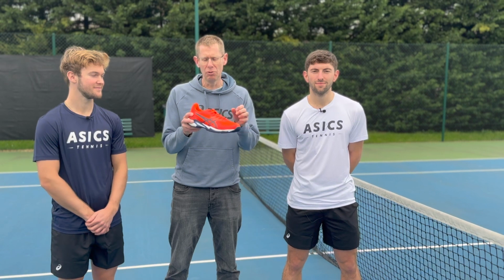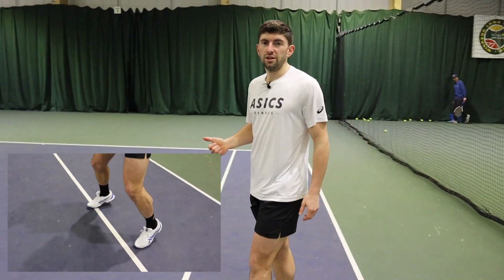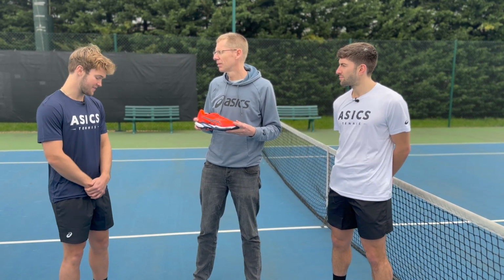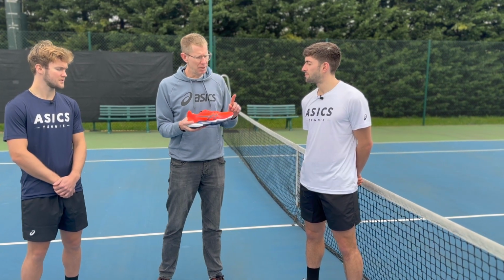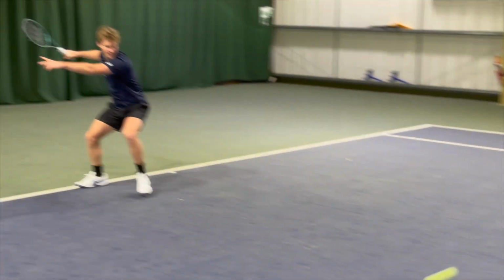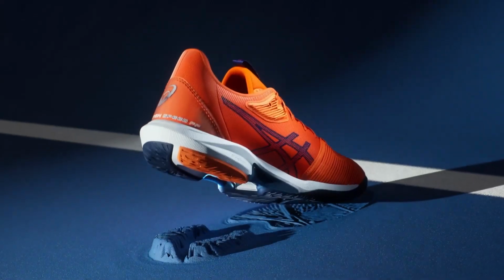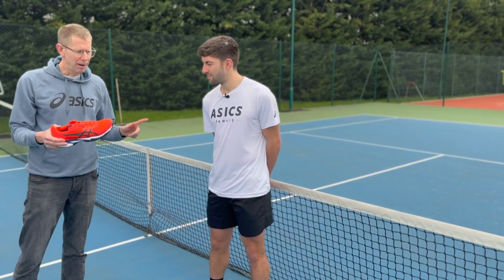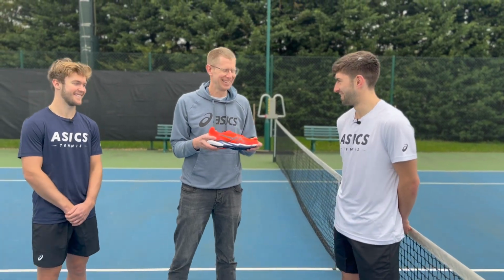ASICS Solution Speed FF3 shoe review. Tennishead's testers put this new model through it's paces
The 3rd version of the Solution Speed, the most recent addition to the ASICS premium tennis shoe range and their lightest trainer, has hit the courts. Worn by Aussie speedster Alex de Minaur, we wanted to discover for ourselves how this version differs from the popular 2nd version and what improvements have been integrated.

Speed and flexibility are crucial elements of movement especially in a sport as dynamic as tennis. No other mainstream sport requires the variety of movement you'll need on a tennis court and so a player's connection with the court surface is absolutely critical. The Solution Speed has been specifically developed for those players that rely on their speed around the court and want to be able to turn defence into attack wherever they find themselves.

You can enjoy the benefits of ASICS highly advanced tennis shoes and clothing by joining the Tennishead CLUB.

Join the Tennishead CLUB, the world’s best online tennis community, and receive over $700 of incredible gifts including a head-to-toe ASICS tennis outfit, exclusive coaching videos from Boris Becker, Dominic Thiem’s father & Novak Djokovic’s fitness trainer PLUS Tennishead magazine.

Follow Tennishead everywhere...

About Tennishead

For over 15 years Tennishead has been the World’s leading destination for tennis fans & players with the best breaking news, analysis, opinion, writers, tennis racket & gear reviews, videos, competitions & social media commentary.

Tennishead magazine is the most authoritative voice in the game religiously followed by true fans of tennis from around the World.

Tennishead – because tennis is everything